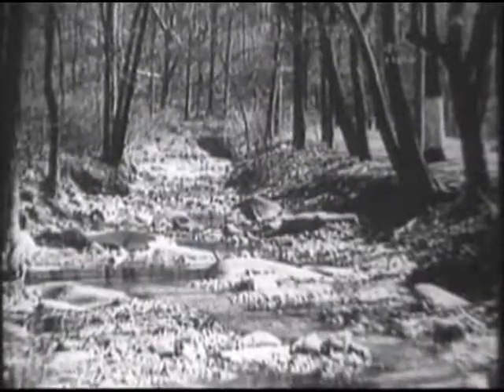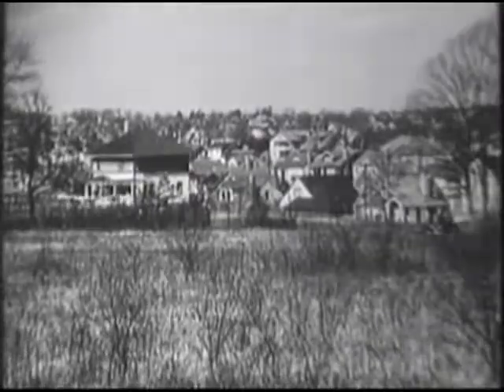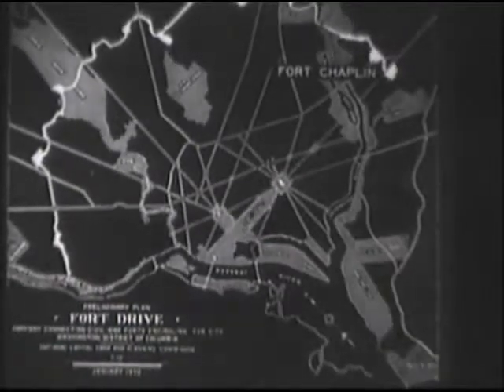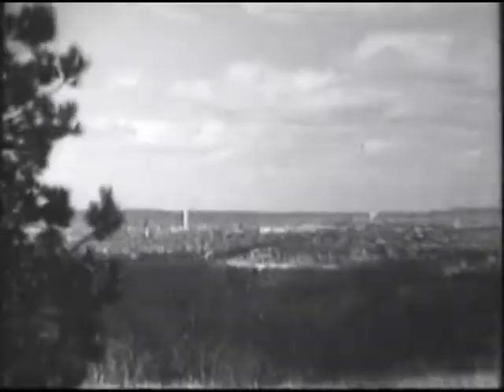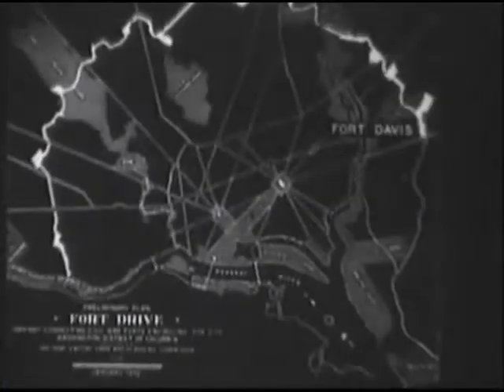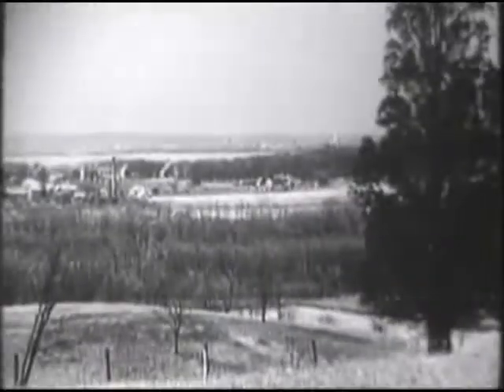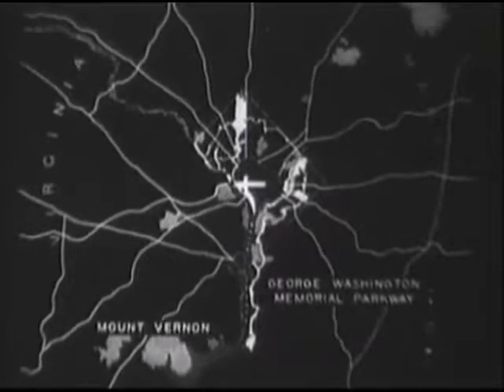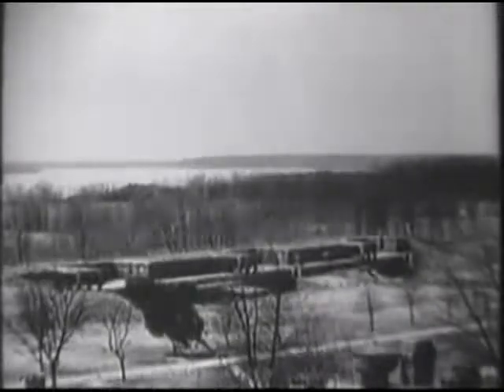Future Park System for Washington and its Environs (1932)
Produced by the National Capital Park and Planning Commission.